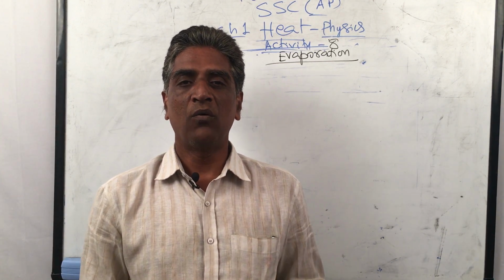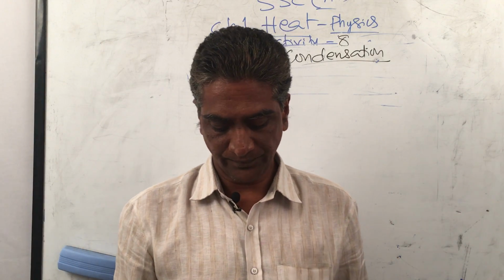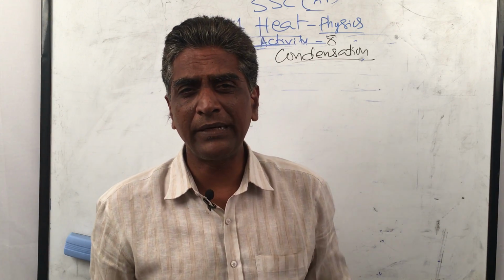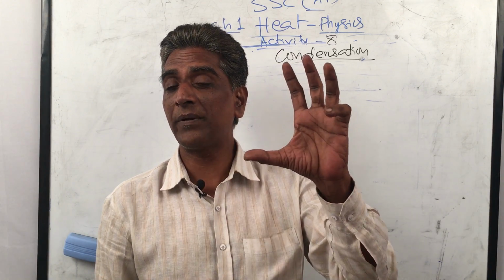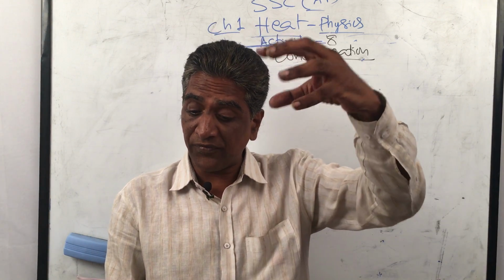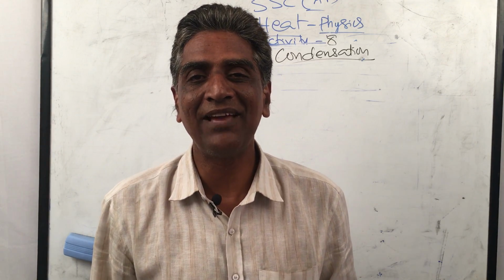Heat Activity 9 Condensation - Physics Through Activities - by NARENDRA KUMAR